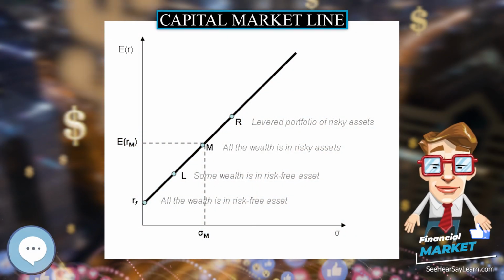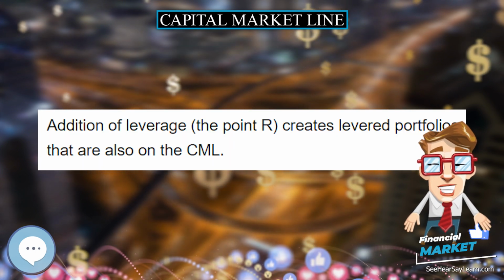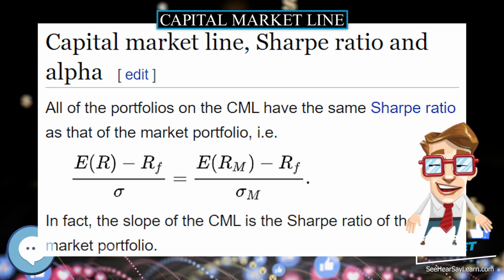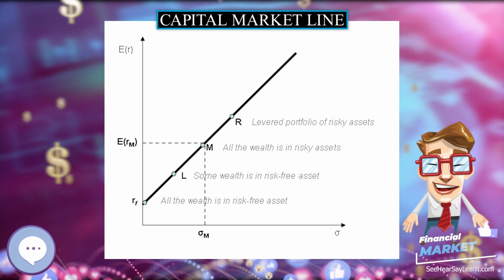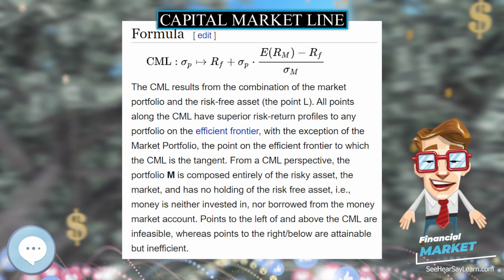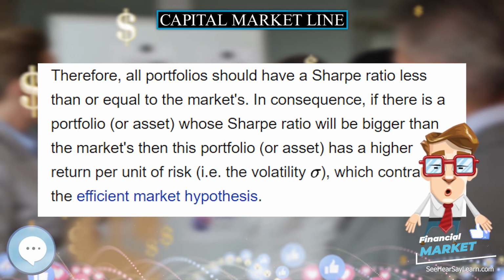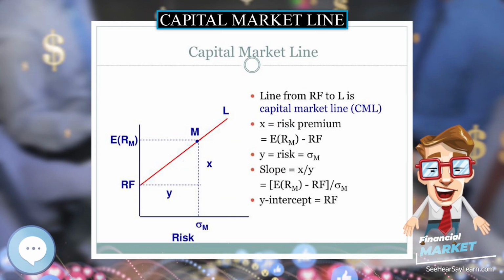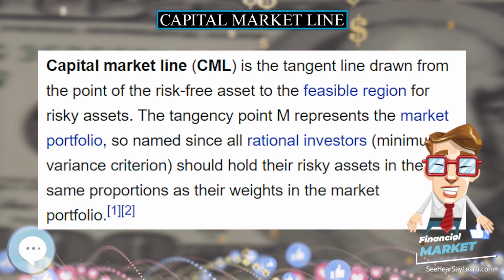Capital market line 💲 FINANCIAL MARKET 💲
Capital market line (CML) is the tangent line drawn from the point of the risk-free asset to the feasible region for risky assets. The tangency point M represents the market portfolio, so named since all rational investors (minimum variance criterion) should hold their risky assets in the same proportions as their weights in the market portfolio.